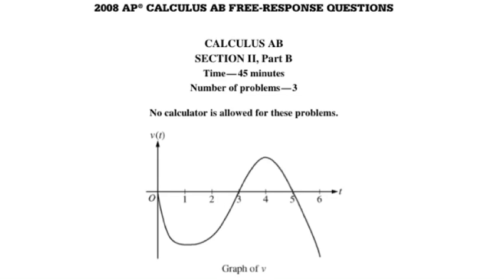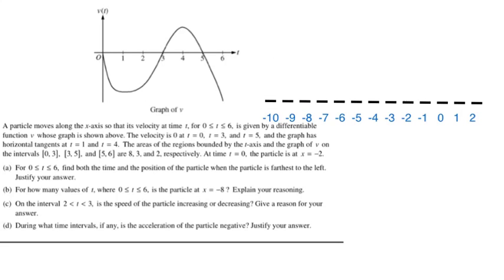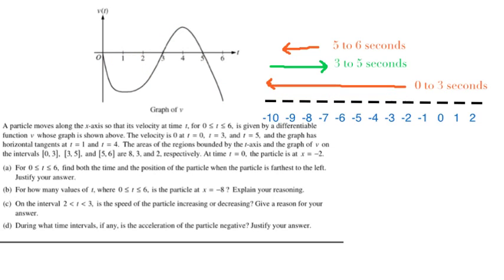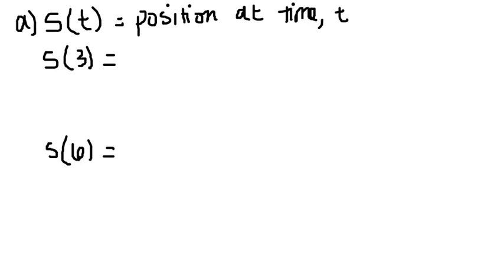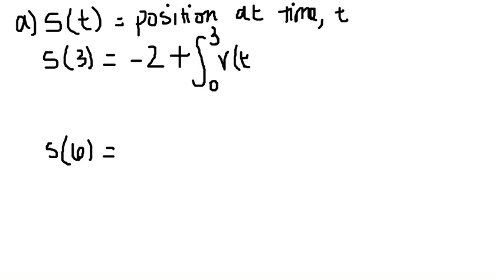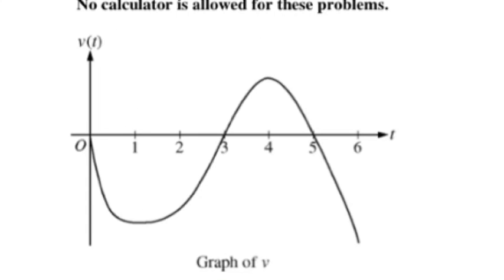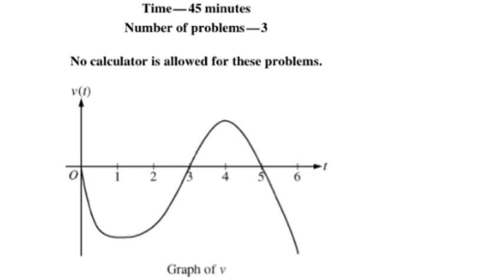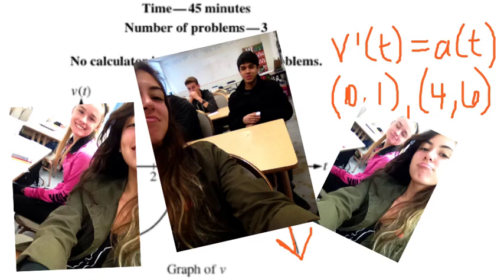AP Calculus AB FRQ 2008 #4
AP Calc AP Particle Motion FRQ